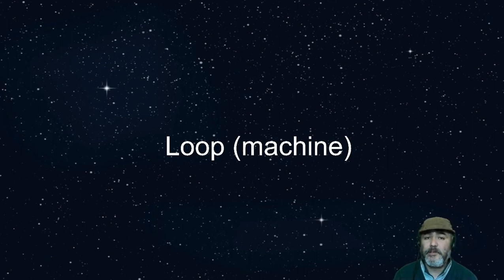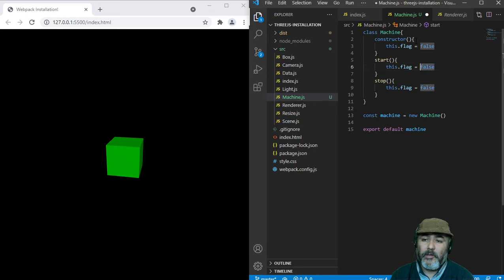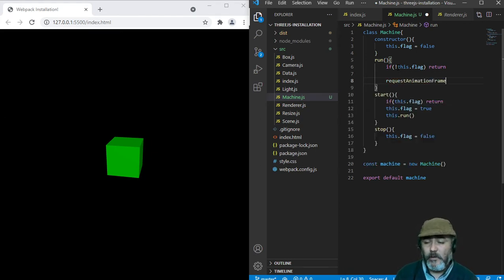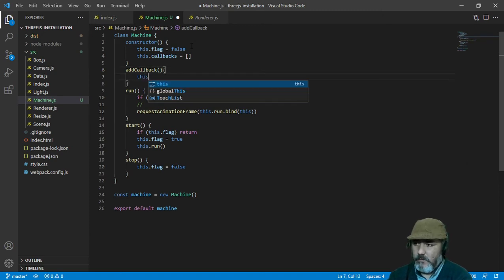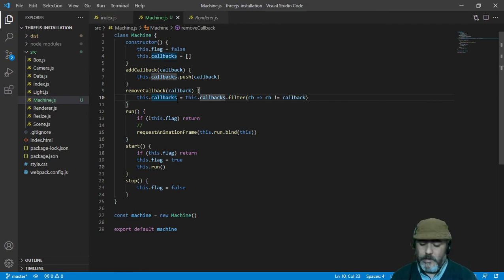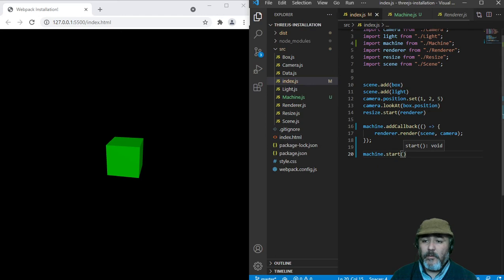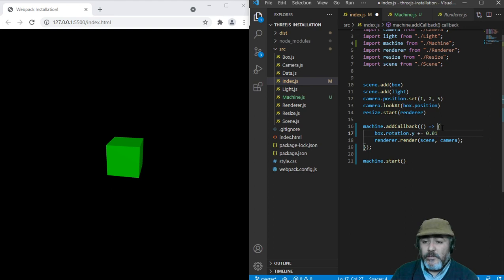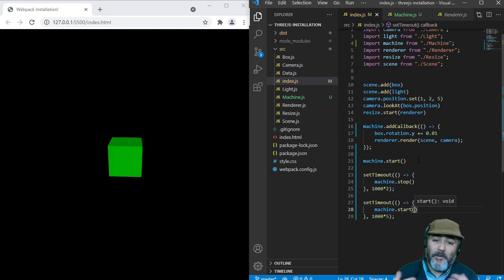Three.js Loop - 3D Game with Javascript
How to create a loop machine in a three.js projects - 3D Games in Javascript
websockets.